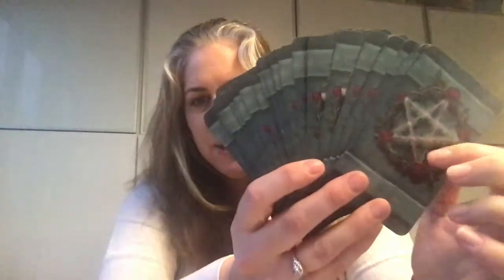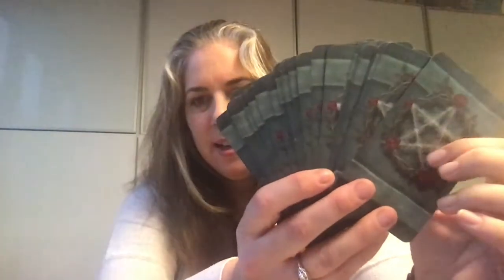What I have learned from: The Green Witch Tarot 💚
This is my second "What I Have Learned From..." video. So... it's a series now, right? I did it???

The Green Witch Tarot by Ann Moura and Kiri Østergaard Leonard is a mass market deck by Llewellyn Books, and available on sites like Amazon and Book Depository.

The level of pet interference in this video has reached legendary levels. I'm so sorry, everyone. In the meantime, I learned how to do the world's most basic edit as a result, so that's something, right? Also, for some reason I keep calling swords "wands." Please overlook.

If you like this deck, you should check out Kiri Østergaard Leonard's artwork on her She is having a Christmas sale RIGHT NOW!!! LIKE, THIS MINUTE! (Until Dec. 15, 2020.)

Ann Moura is the author of several excellent books on Green Witchcraft, which were foundational in my esoteric studies many years ago. Check out her work too. 💚